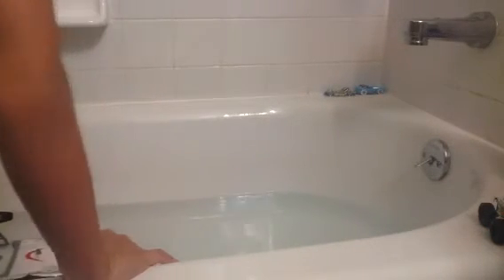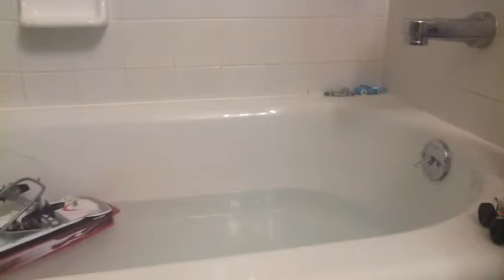Master Craft RC Boat Demonstration in our Bathtub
Driving my master craft RC boat in the tub in our house!